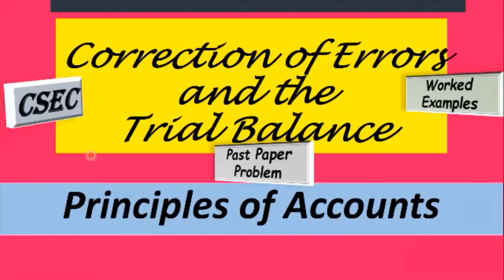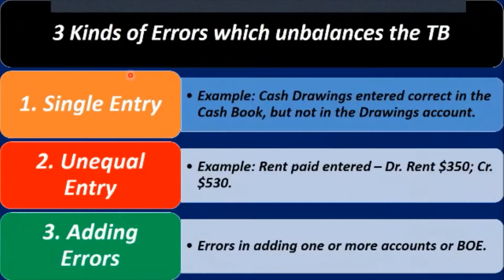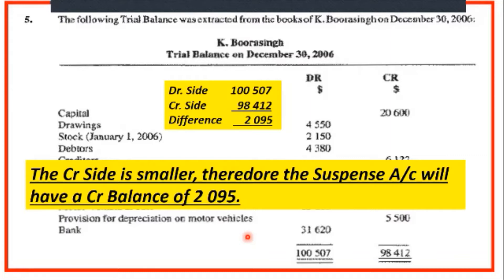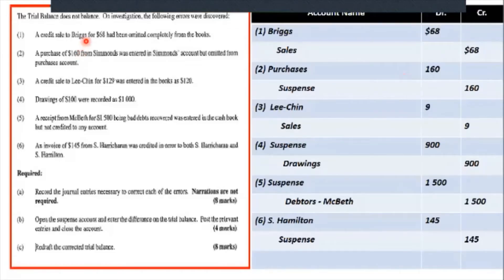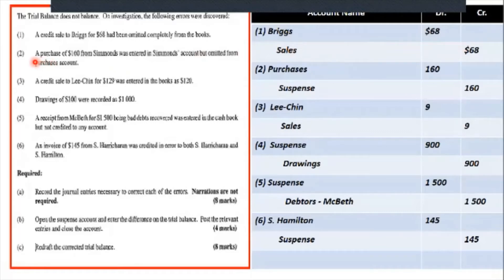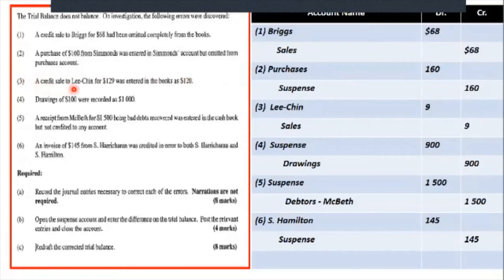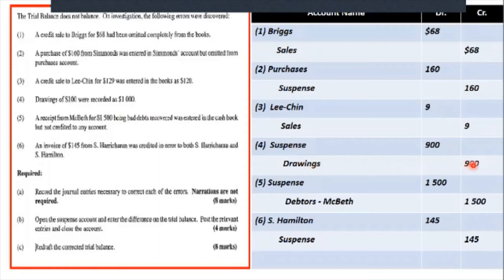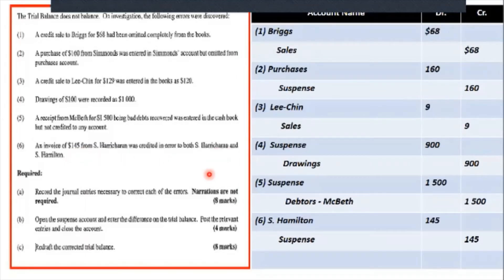CSEC POA CORRECTION OF ERRORS SUSPENSE ACCOUNTS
You will learn how to:

0:00 Identify different types of Errors.
2:03 Make a Suspense Account to balance Trial Balance.
3:50 Write Journal Entries to correct these errors.
9:25 Use the Suspense Account to correct errors.
11:32 Update the Trial Balance with the Journal Entries.
14:40 Prepare a Corrected Trial Balance.